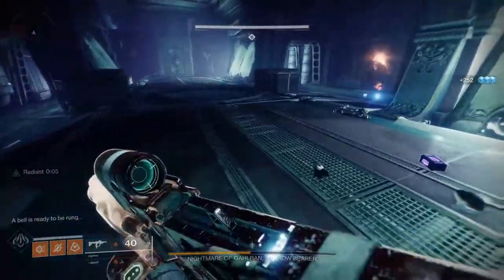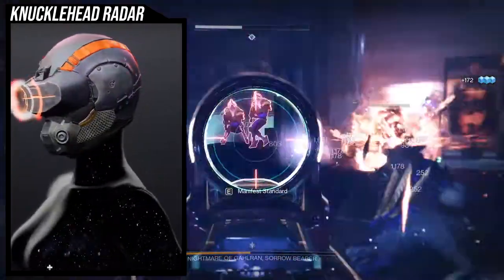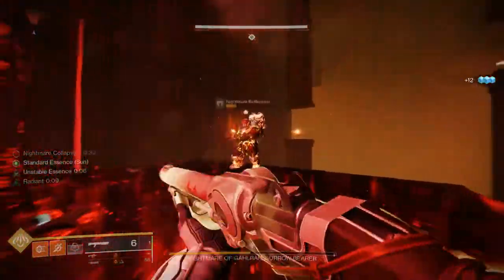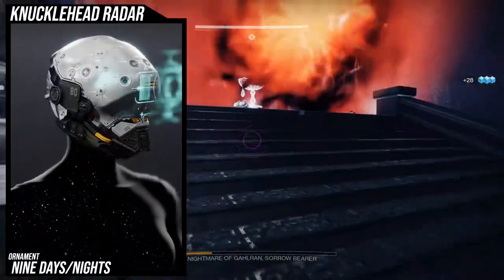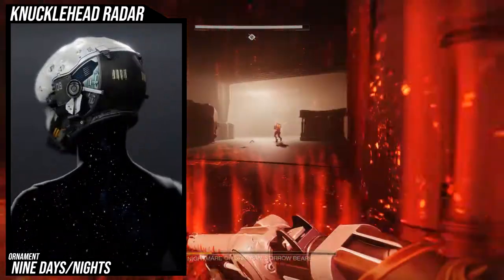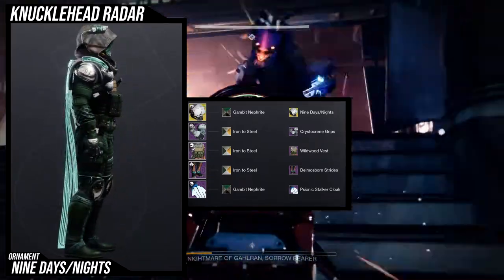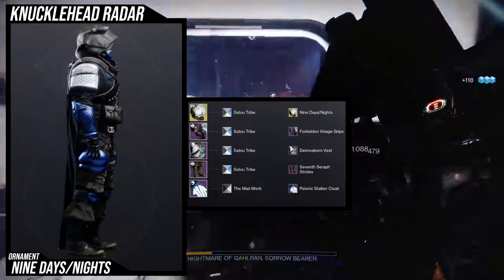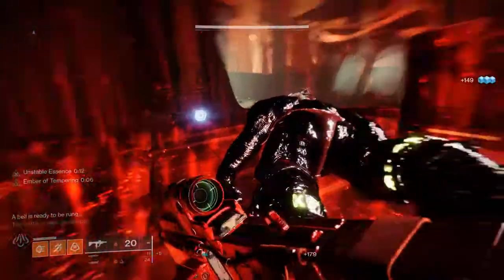Destiny 2: How to Fashion Knucklehead Radar | Season of the Haunted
Today we'll be looking on how to fashion The Knucklehead Radar! I'll give you some tips, tricks and how it shaders.

Intro 00:00

Knucklehead Radar 00:44
Shaders 01:00
More Knucklehead Radar 01:22
Example Set 01:40

Predestination 03:20
Shaders 04:17
Example Set 04:48

Nine Day's/Nights 05:54
Shaders 06:35
1st Example Set 07:00
2nd Example Set 08:19
3rd Example Set 09:28
Outro 10:19